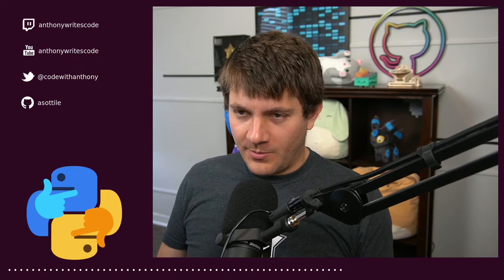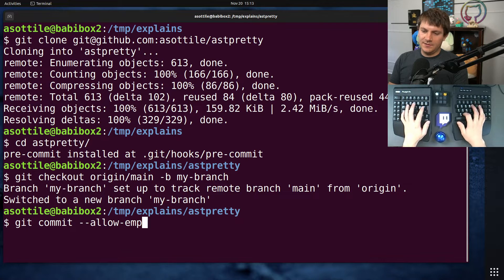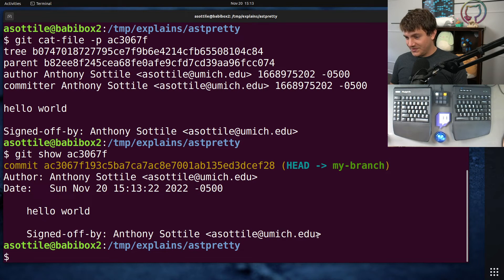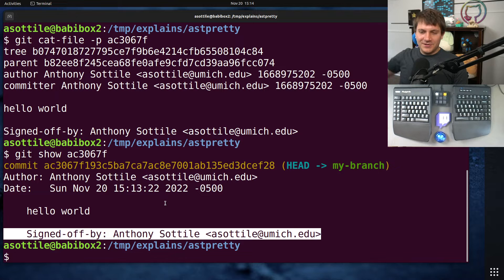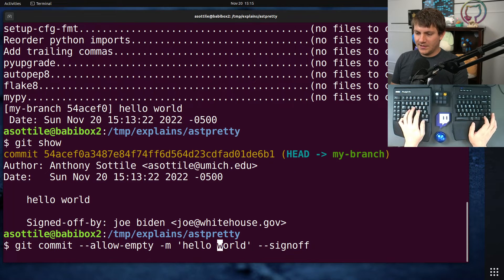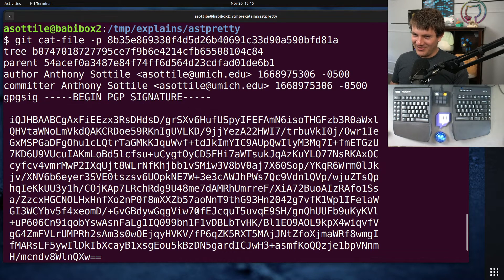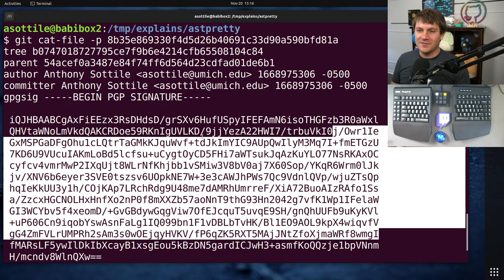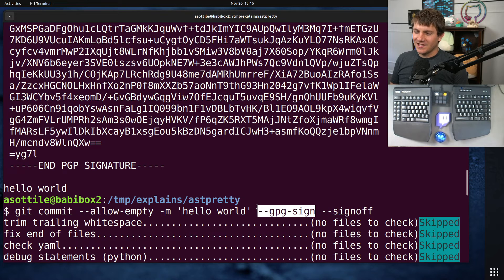git: the several ways to "--sign" (intermediate) anthony explains #504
today I talk about the two ways that "signatures" are added during git commits / tags as well as how they are actually implemented!